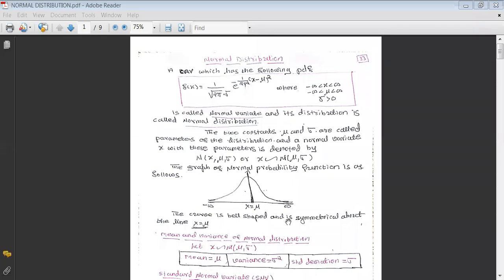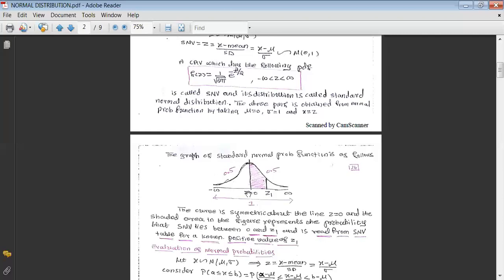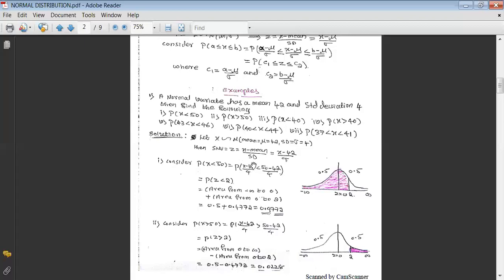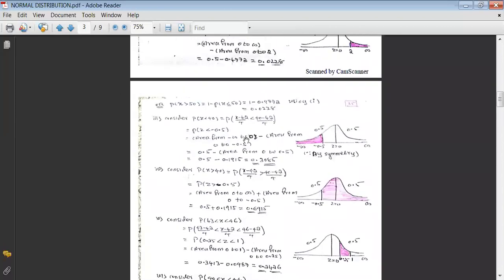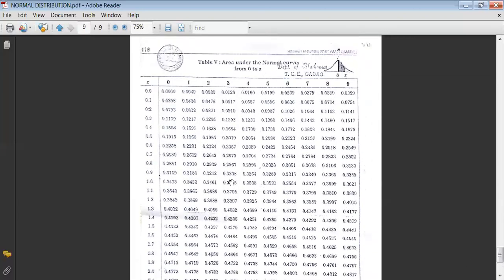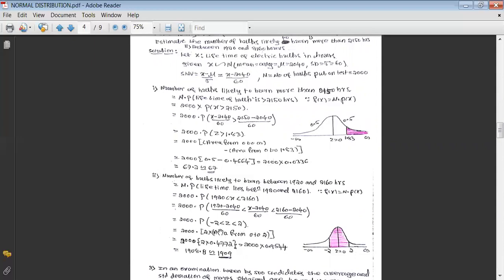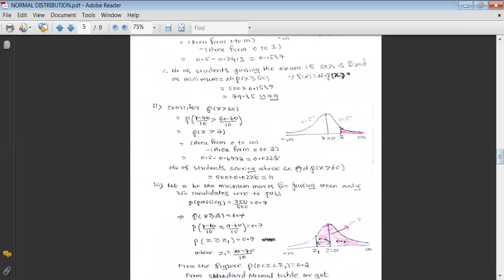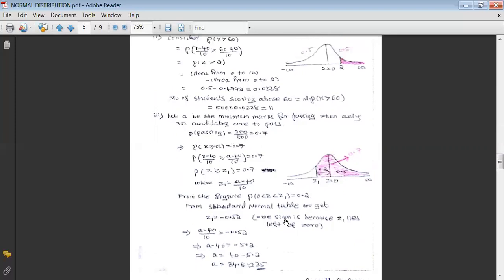18MAT41 Complex analysis probability and statistical methods Probability Distributions Normal Distr